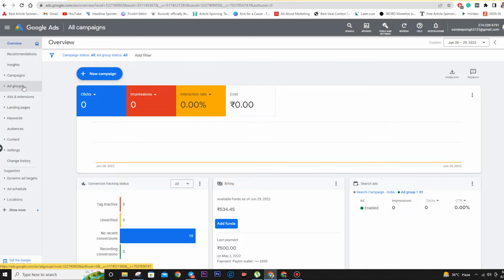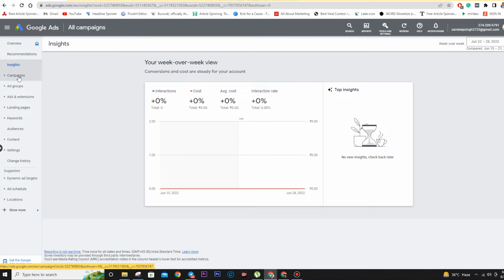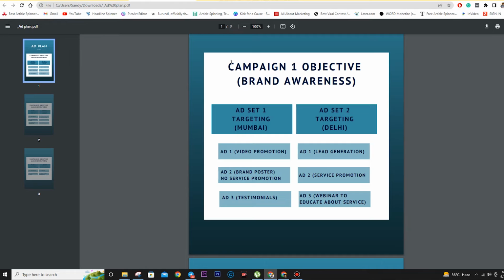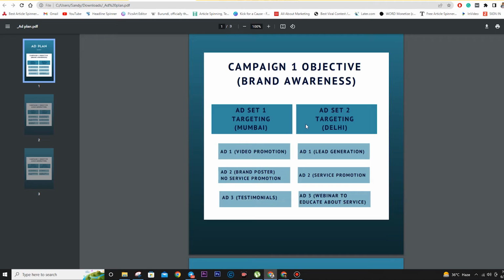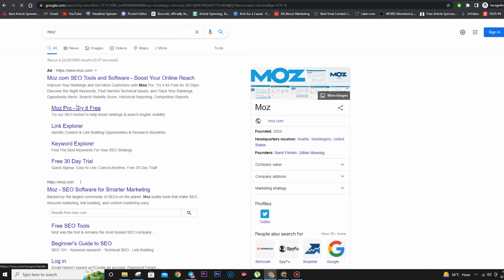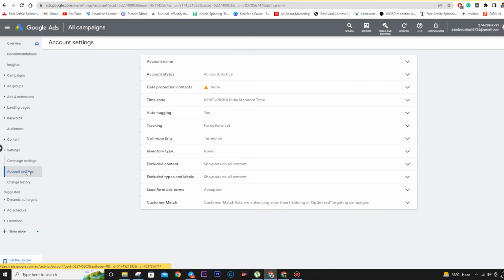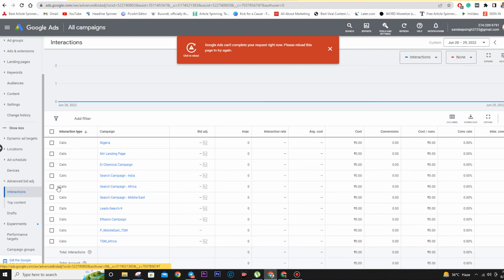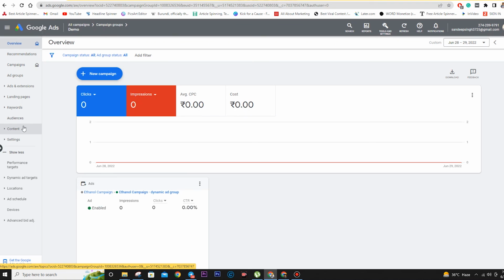Introduction to Google Ads Part 2 | Welcome to Google Ads Interface 2022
Introduction to Google Ads Part 2 | Welcome to Google Ads 2022 Interface and Tools Tutorial.

This is Part 2 (Google ads interface) of my step-by-step journey for Google Ads. In this video, Sandeep Singh talks about:-

Campaigns
Ad groups
Ad extension

Watch this video to the end for a better understanding of Google Ads interface.